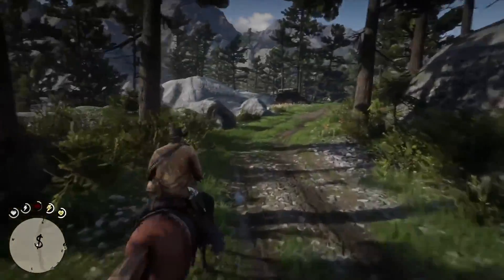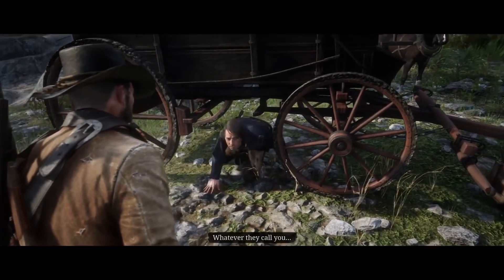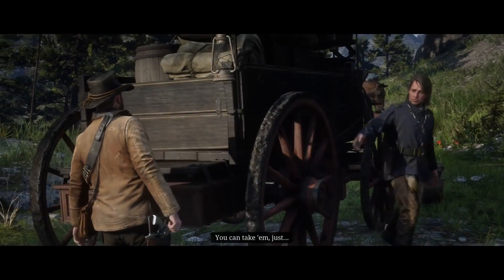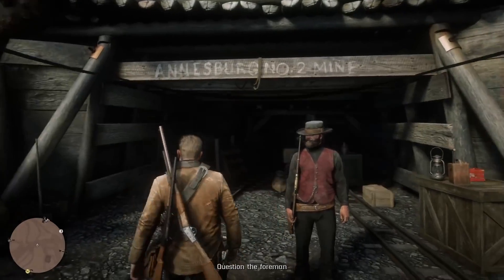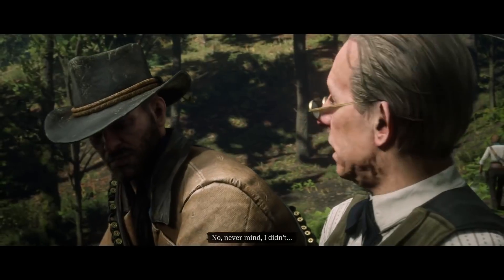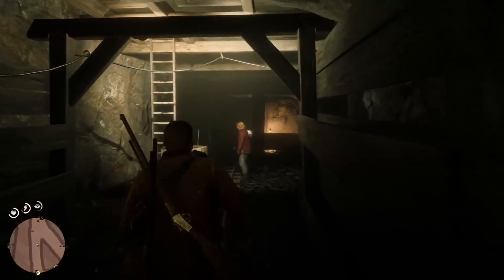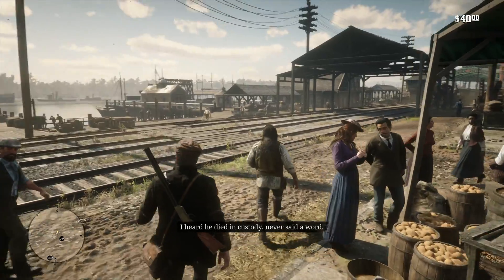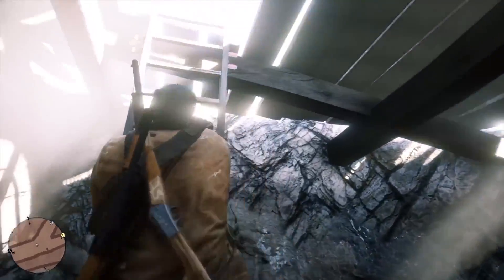What Happens To Leopold Strauss After Arthur Kicks Him Out Of The Gang In Red Dead Redemption 2?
In today's Red Dead Redemption 2 video - We are figuring out what happened to Leopold Strauss after Arthur Morgan kicks him out of the gang after the final Money Lending & Other Sins mission - What is his fate? Let's find out!